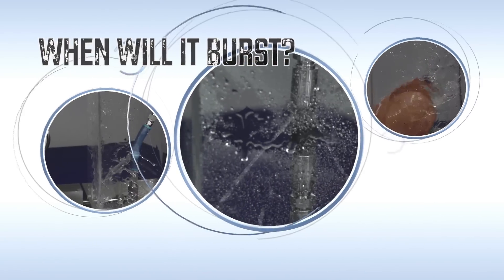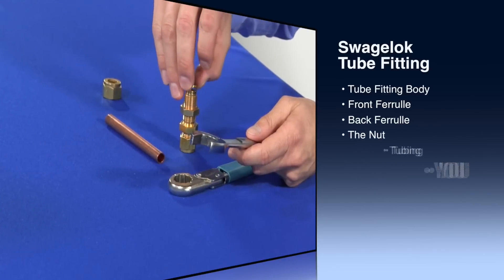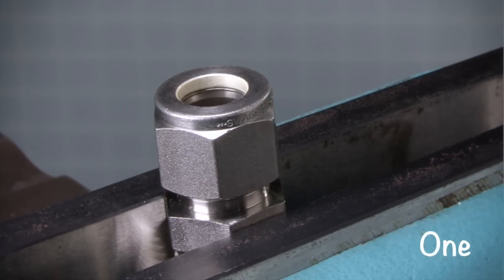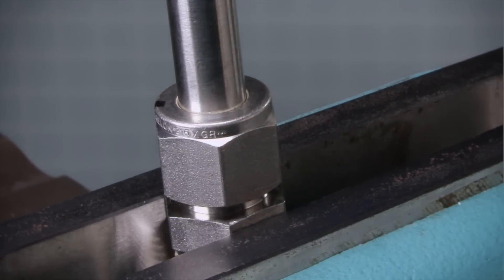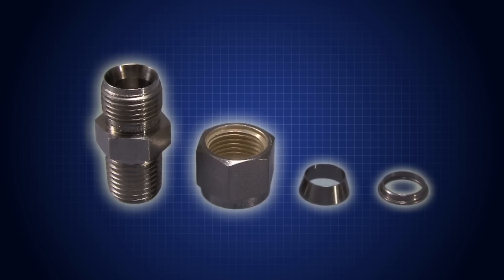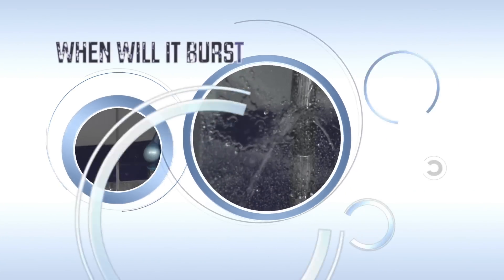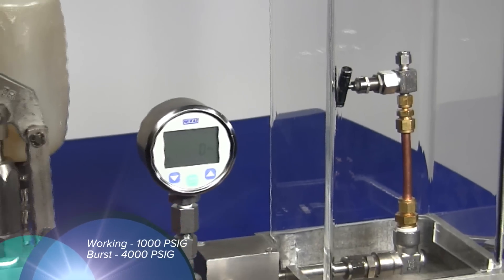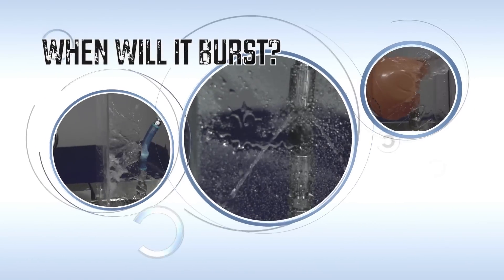When Will It Burst? #1 Swagelok Tube Fitting Installation and Copper Tube Burst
In When Will It Burst? #1, we will review the three steps involved in installing a Swagelok Tube Fitting and two of the most common installation errors. Then we will install some copper tubing in our burst chamber, give you the pressure ratings, and ask you to guess  "When Will It Burst?" The best guess will win a prize!